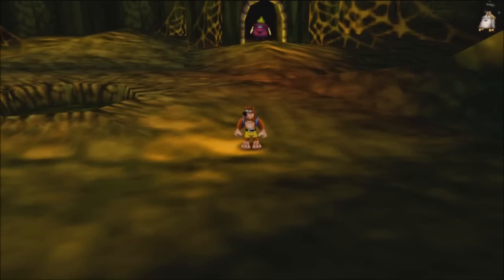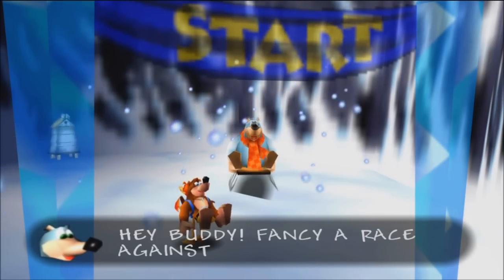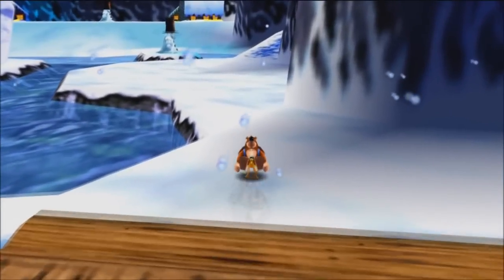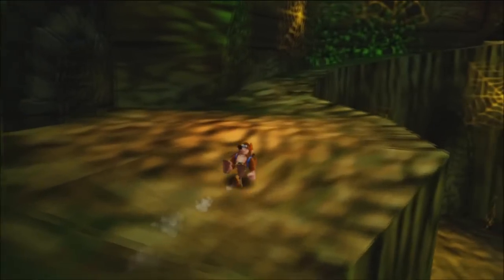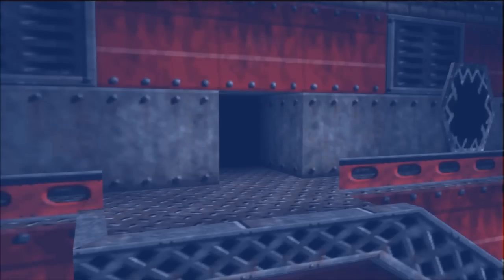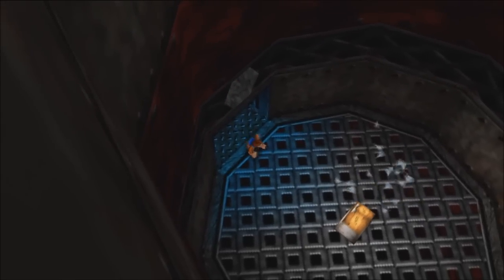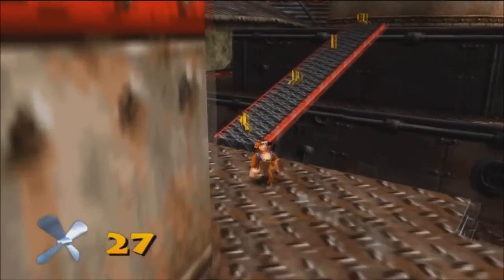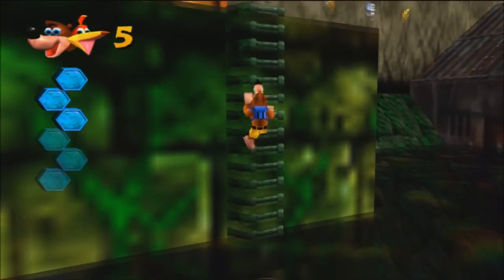Let's Play: Banjo - Kazooie - Part 19 - Down By the Bay..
When I herp, I derp. Having a rough start in Rucket Bucket Bay but making good strides in the overworld.